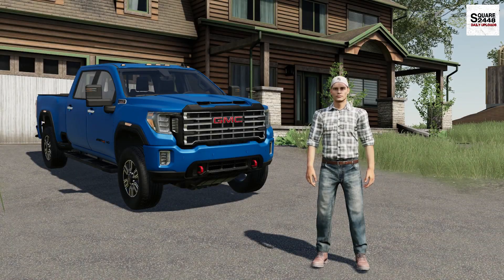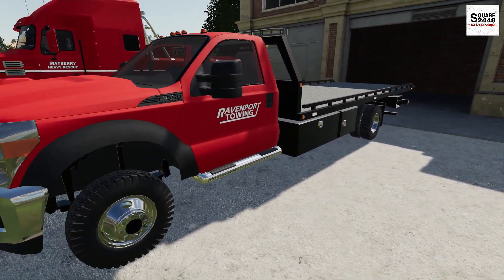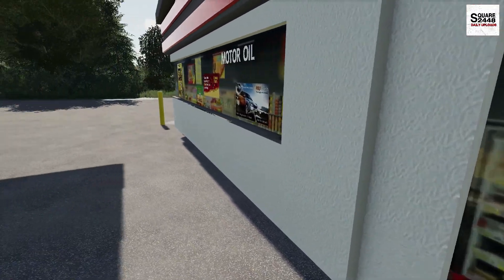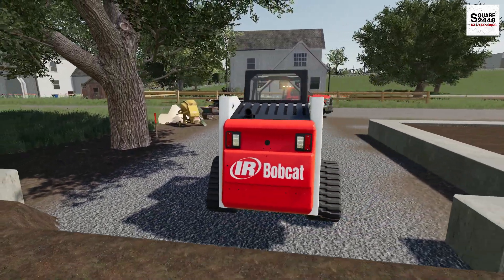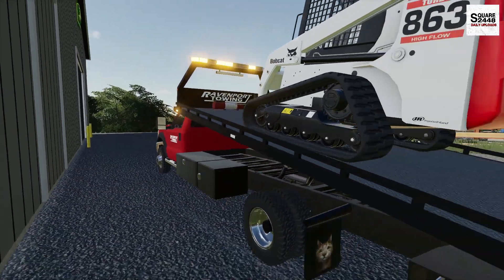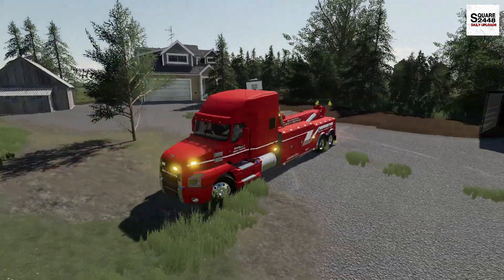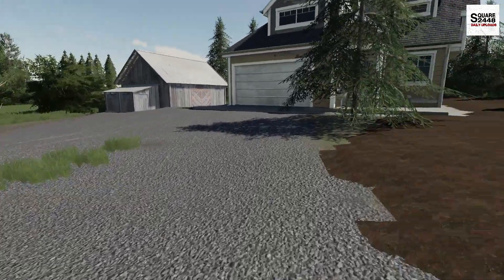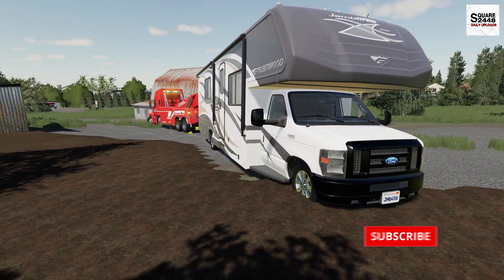Winching Out RV STUCK In MUD! + BROKEN Skidsteer! | Farming Simulator 19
Today we are back in Farming Simulator 19!